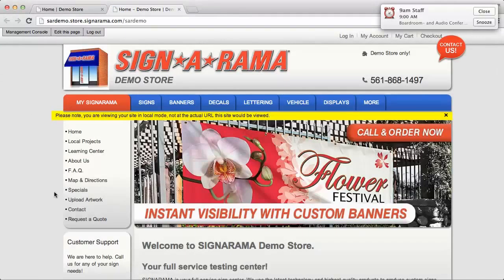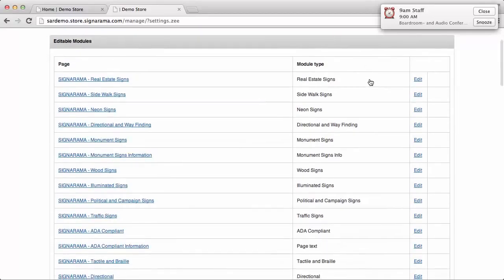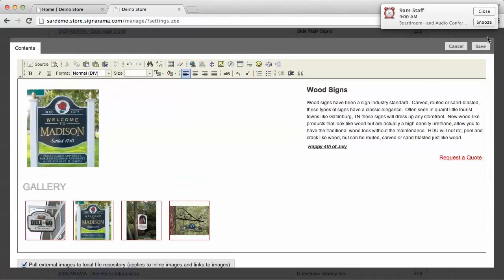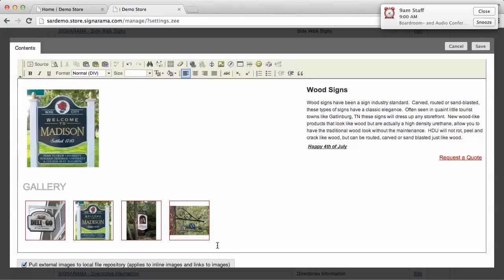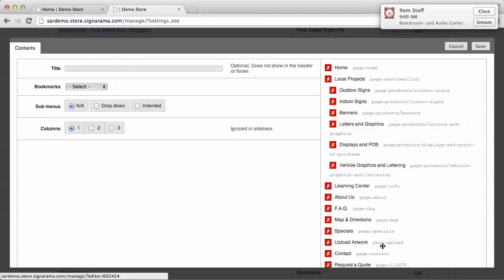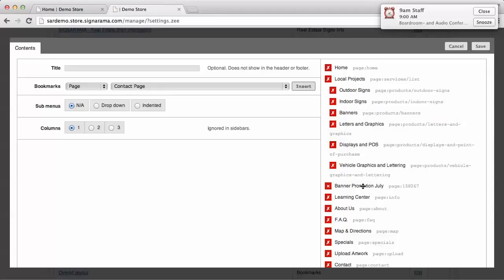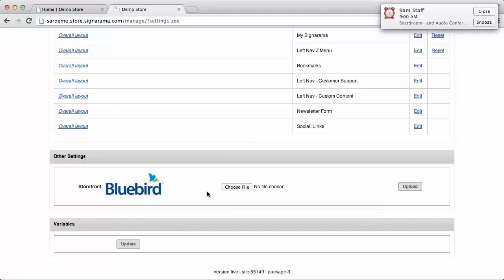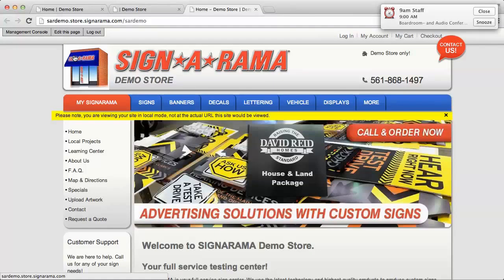SAR Editing Overall layout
This video shows how to make basic edits to the overall layout of your website.